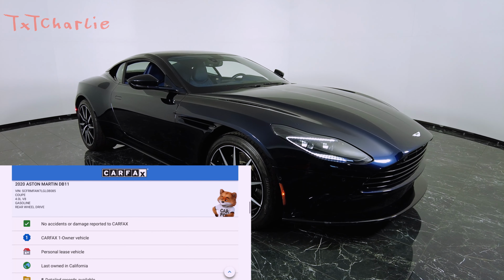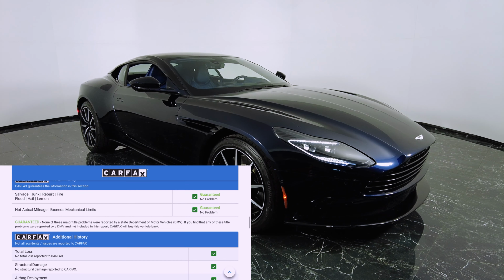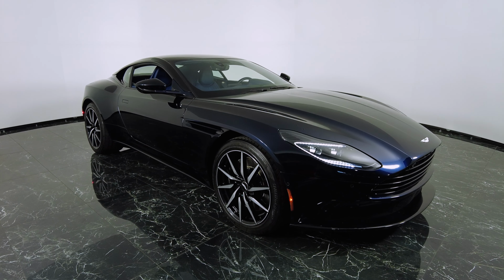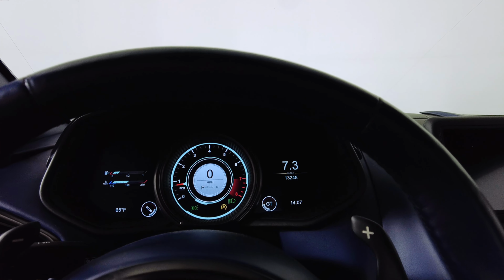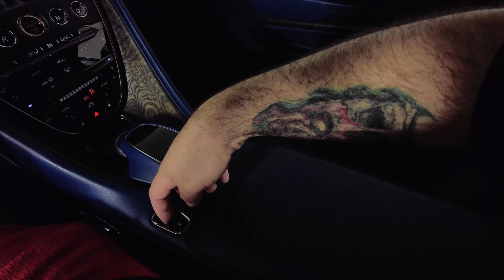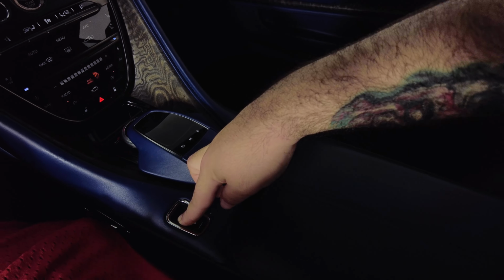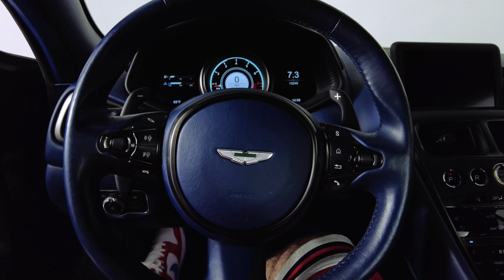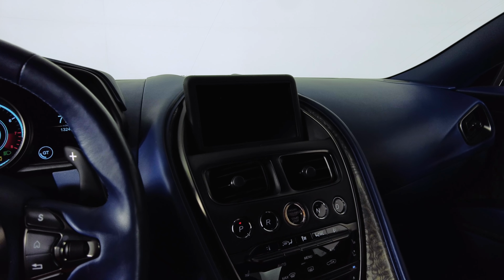2020 Aston Martin DB11 | TxTCharlie.com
2020 Aston Martin DB11

4.0L V8, 8-Speed Automatic
Mileage 13,239
Blue ext
Blue Interior
Our Price $129,999
Hollywood, FL

TXTCharlie is South Florida's one stop shop for all your car buying and selling needs. A one of a kind, boutique dealership unlike any other. An absolute must experience, to believe. Located off I-95/Sheridan at 300 Oakwood Ln, Hollywood Florida 33020. Minutes away from Fort Lauderdale International Airport. Offering our valued clientele complimentary airport pick up. Shop stress free and in total confidence with our extremely knowledgeable, courteous and professional team. We're ready to exceed every expectation. Let us show you how the car business should be!